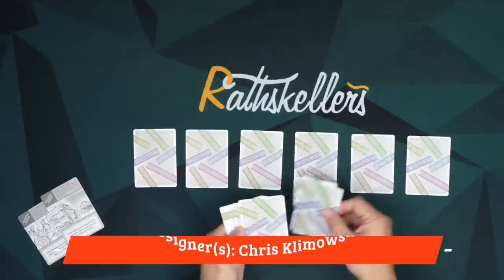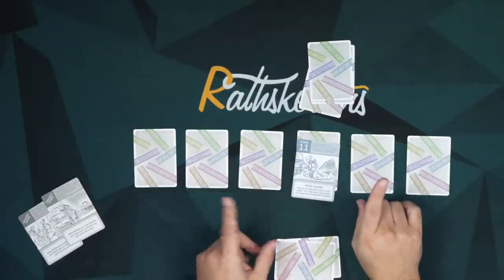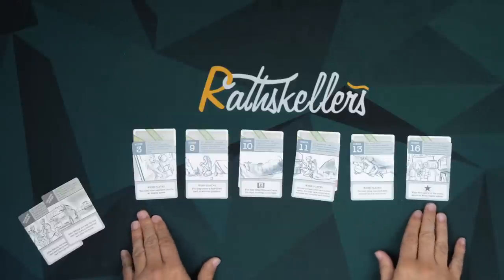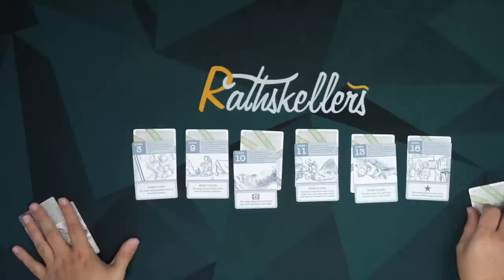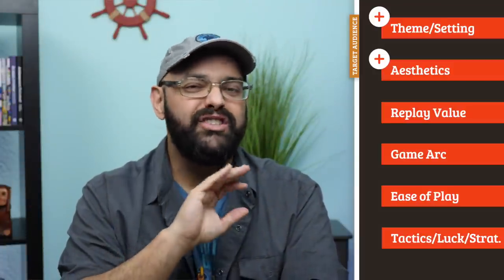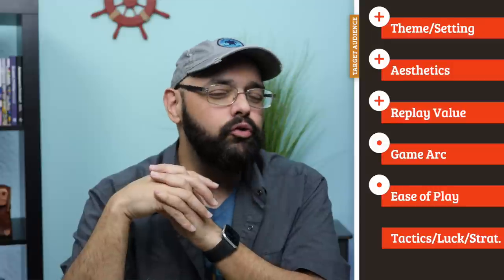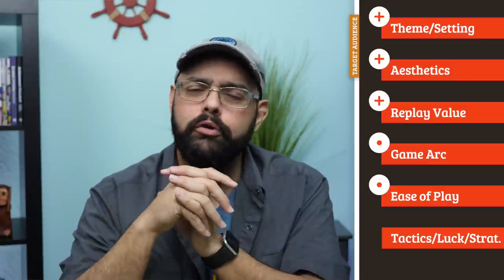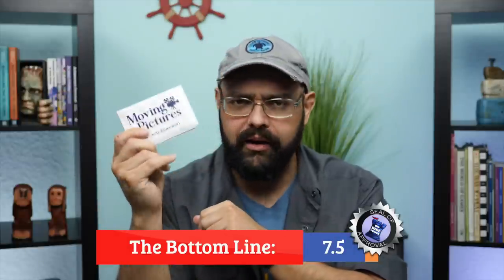Moving Pictures Review - with Zee Garcia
Zee takes a look at this tiny card game in which the two players must silently cooperate to arrange movie scenes.

0:00 - Intro
1:00 - Overview
6:38 - Final Thoughts